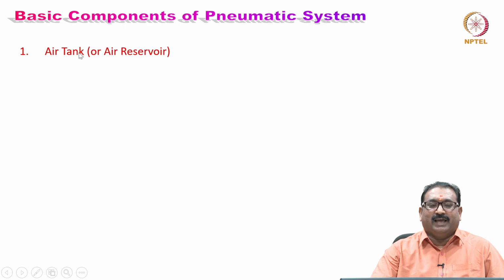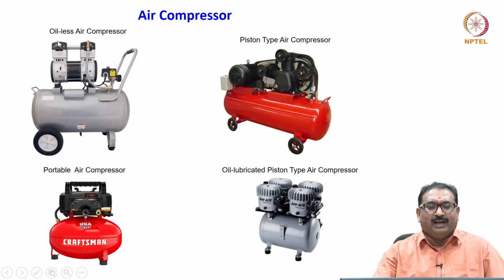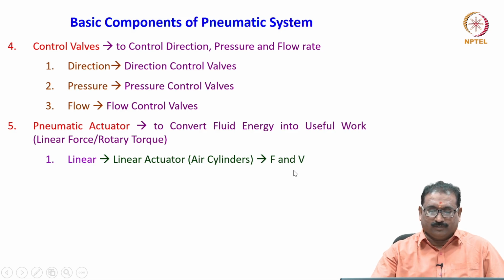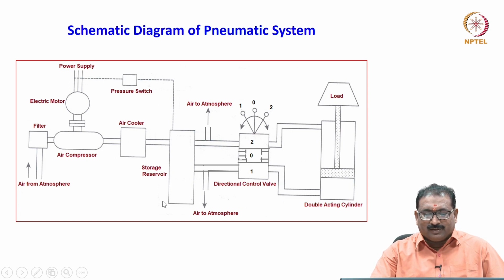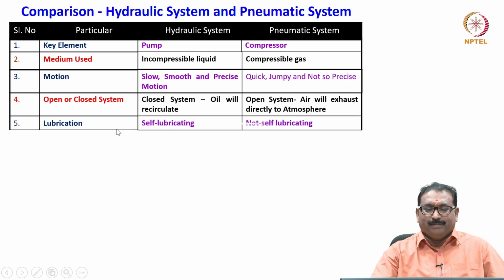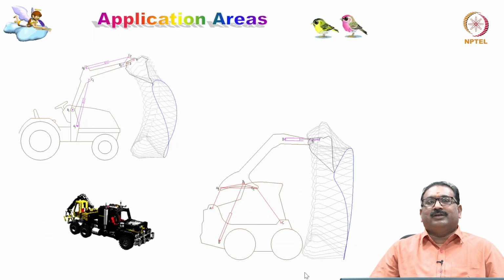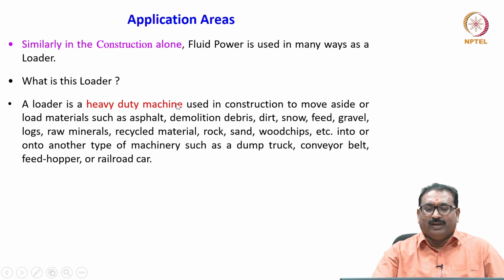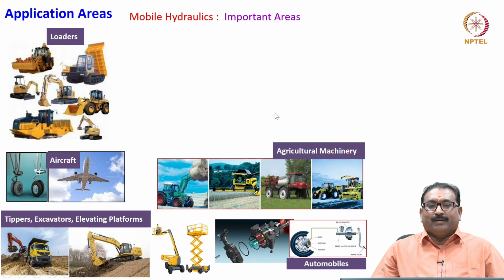1.5 - Basic Components. Applications, Research Challenges, Status and Developments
1.5 - Basic Components. Applications, Research Challenges, Status and Developments
Part 2: Introduction to Pneumatic and its Basic Components, Applications-Stationary and Mobile

Oil Hydraulics and Pneumatics